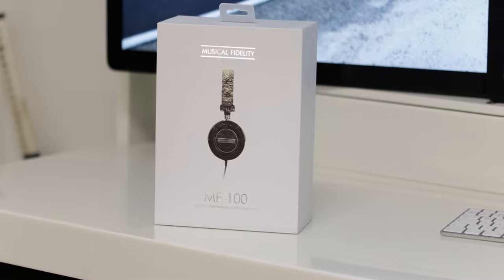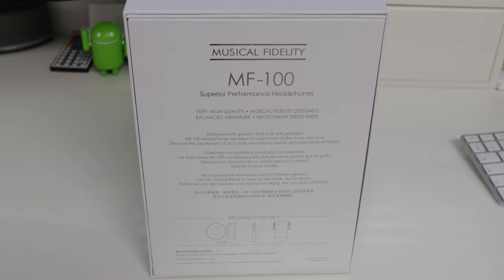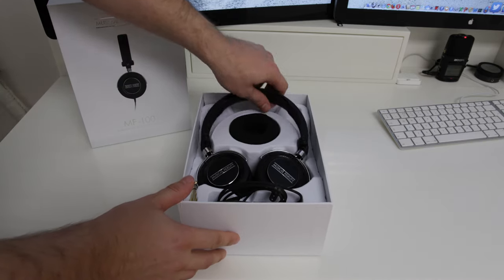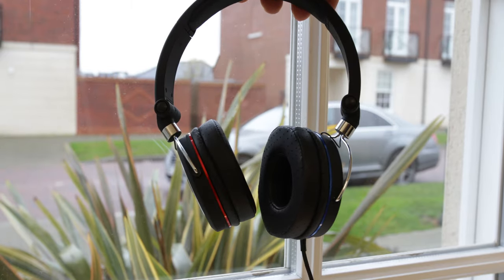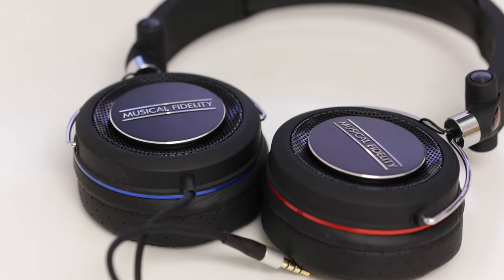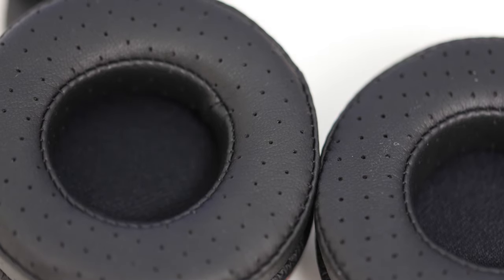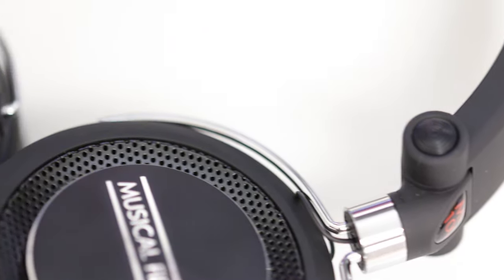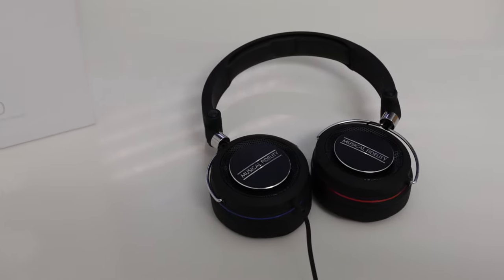Musical Fidelity MF100 On Ear Headphones Full Review [4K]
Musical Fidelity MF100 On Ear Headphones Full Review
UK (Amazon)
US (Amazon)
DE (Amazon)